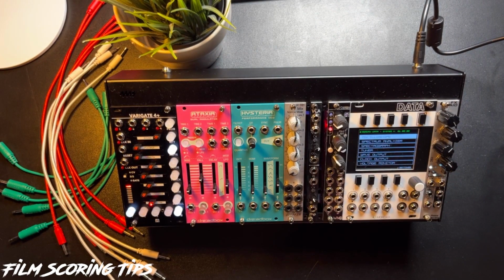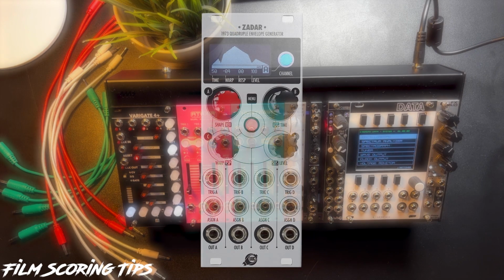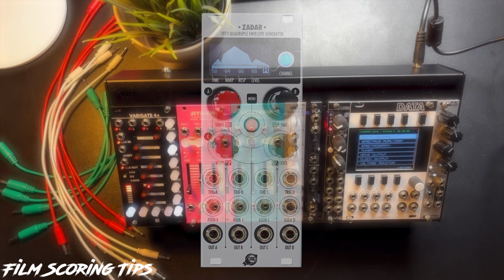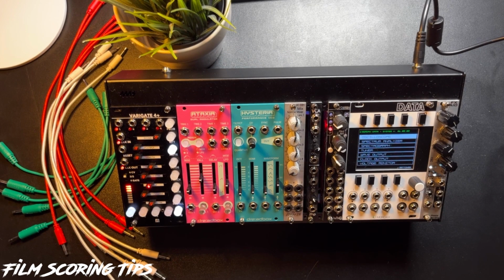Basics of Eurorack: Envelope Generators and LFOs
Today we continue our journey in modular synthesis and eurorack exploring the power of envelopes and LFOs.